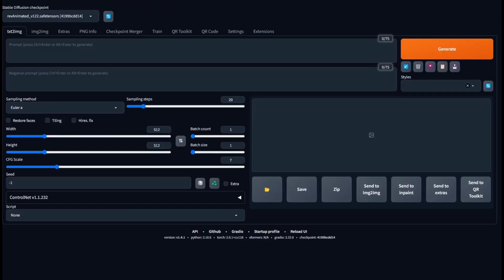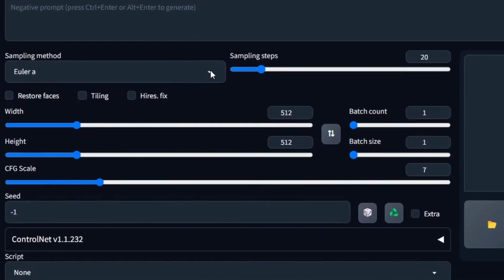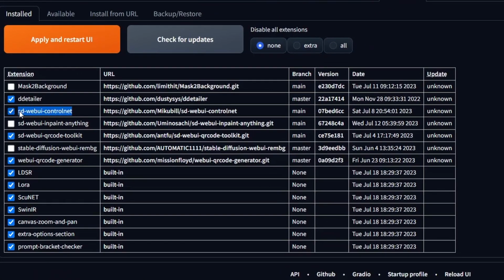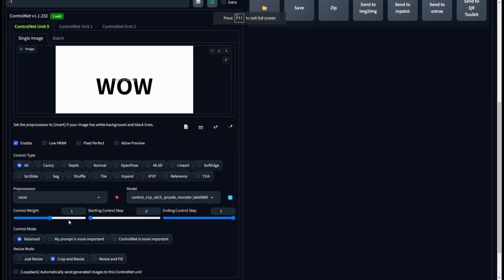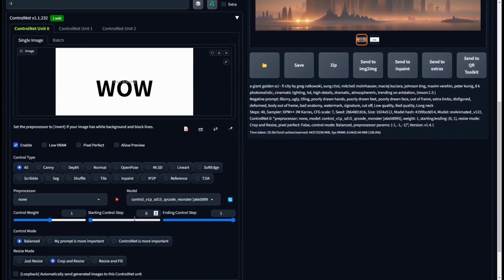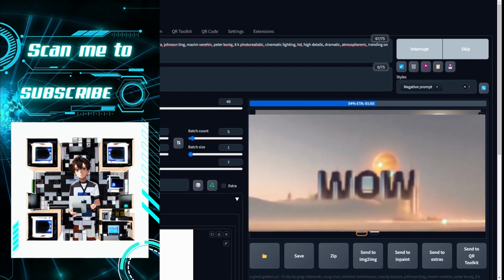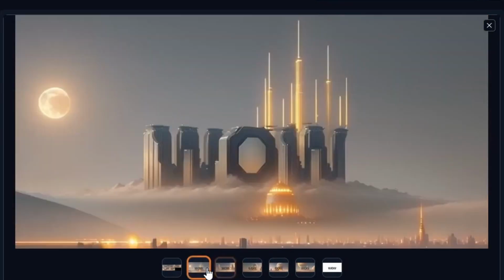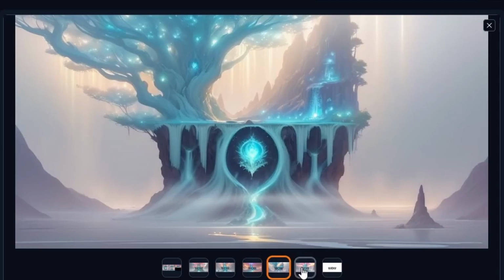Add Text into Images and Hidden Messages with Stable Diffusion and Control Net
Stable Diffusion tutorial to generate images with text, using Text to Image and Control Net.

Video Content
00:00 - Intro
00:20 - Tools and Techniques
00:50 - Stable Diffusion Parameters
01:35 - Control Net Section
01:50 - Important Parameters
02:26 - Generating Text in Images
03:23 - Generating Hidden Messages
04:09 - Final Artwork and Creativity Test

- FREE: Leave a like in the video